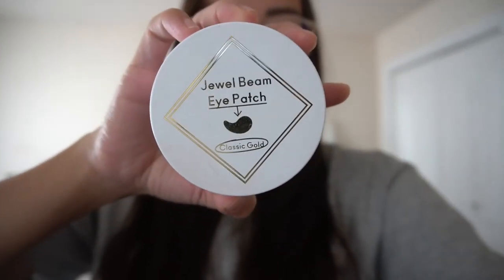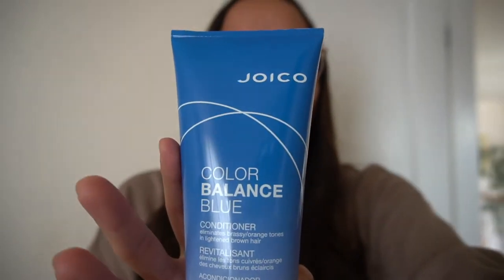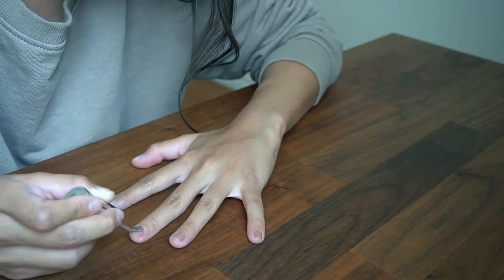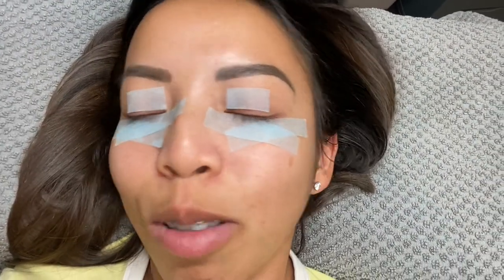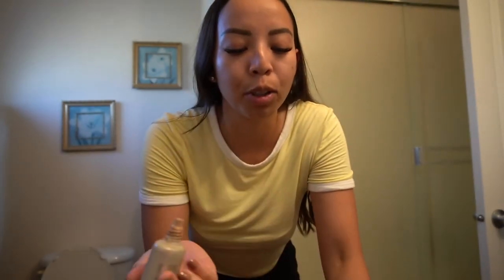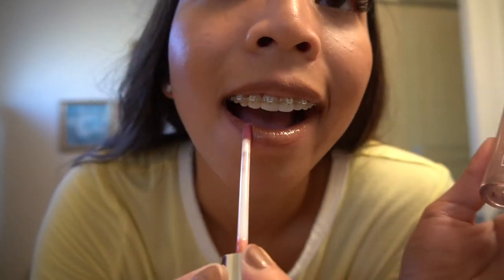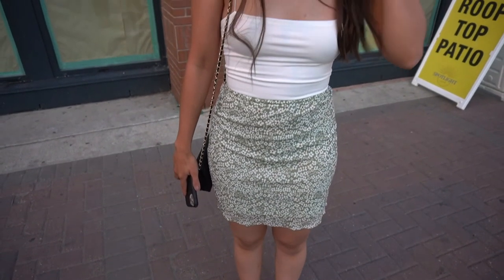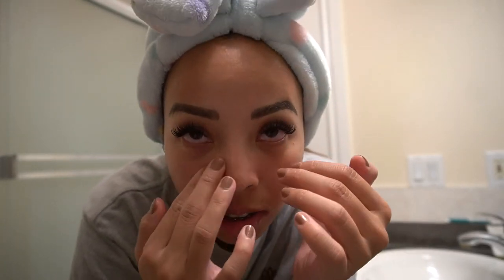48 HOUR SUMMER GLOW UP 2021| hair, nails, lashes etc.